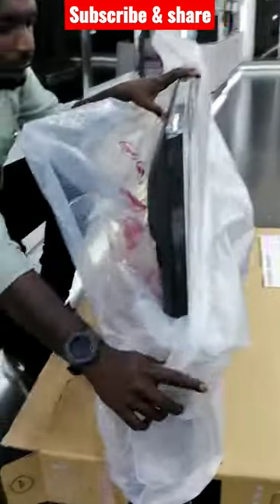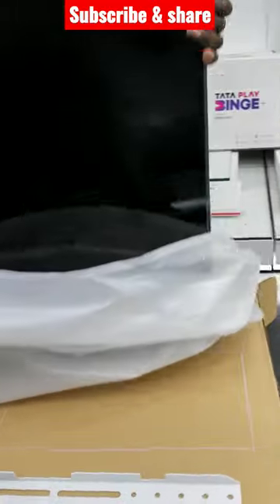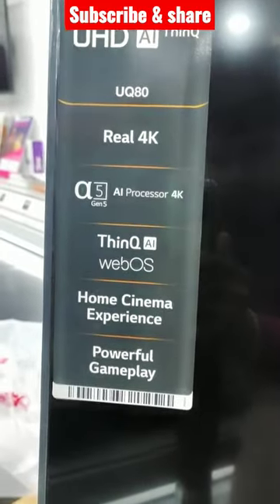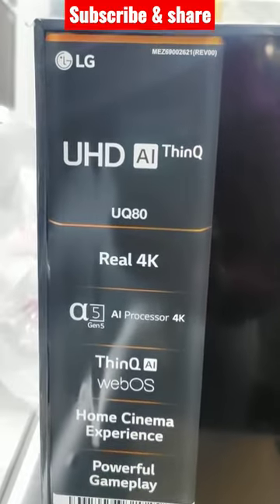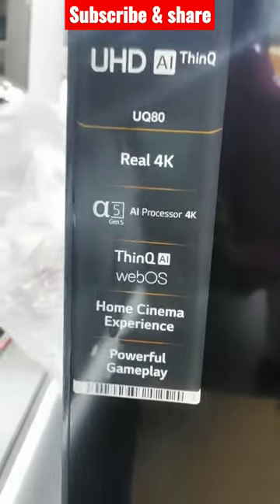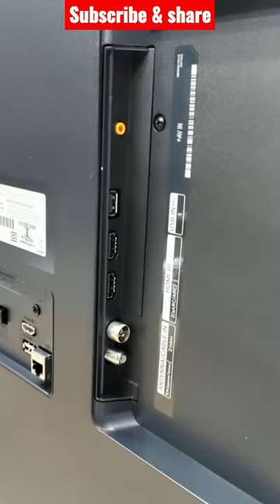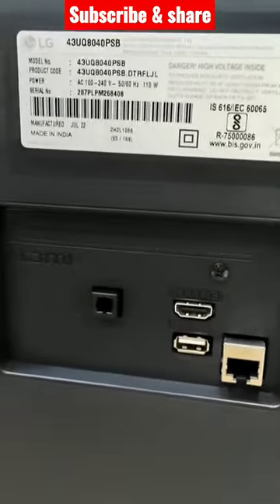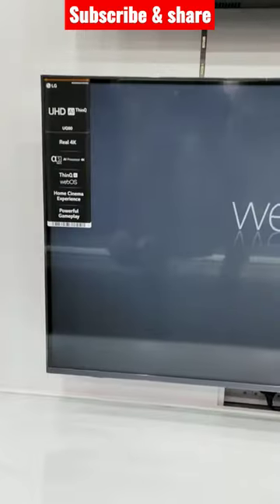43UQ8040 43inch LG 4k UHD tv unboxing |Best television in India